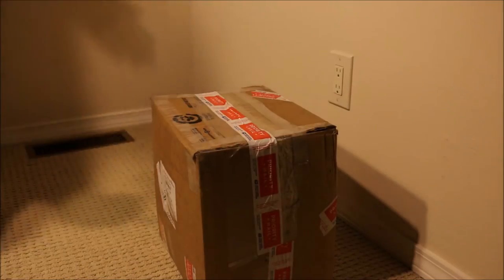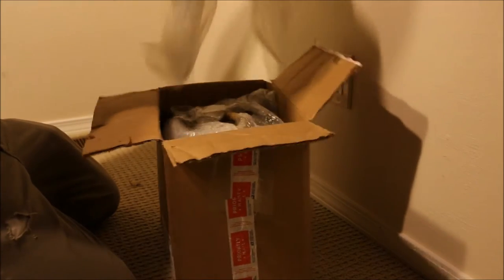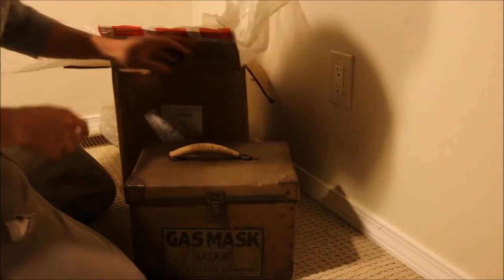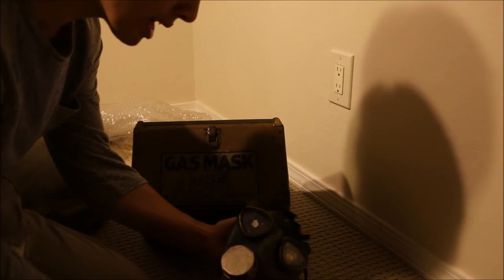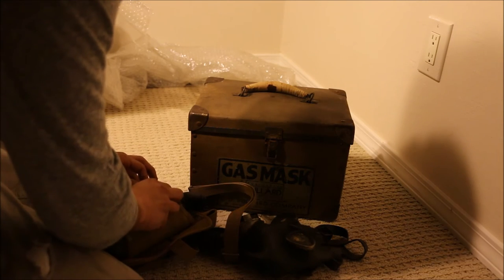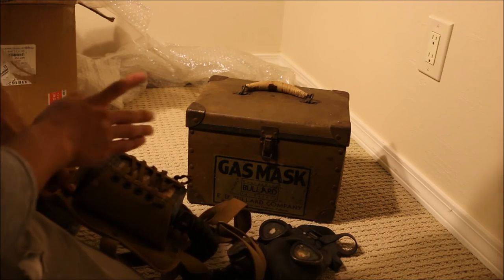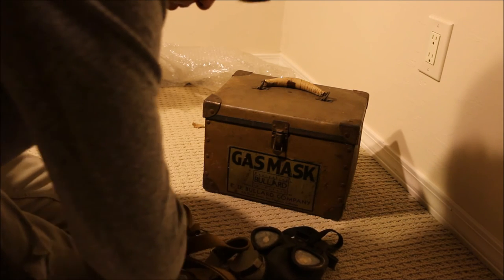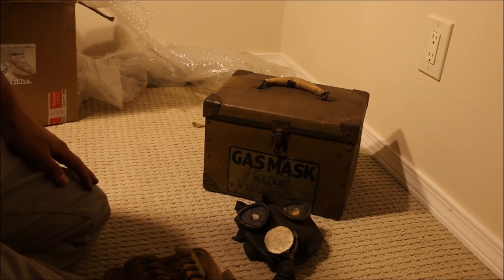Bullard Gas Mask Unboxing